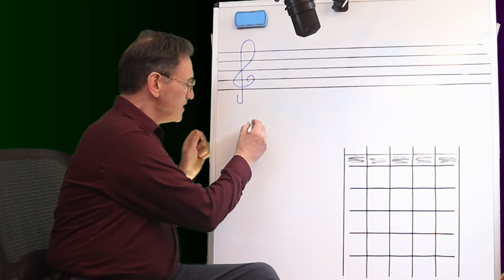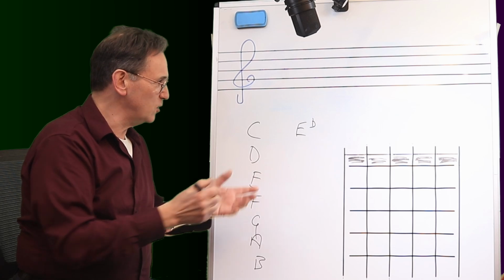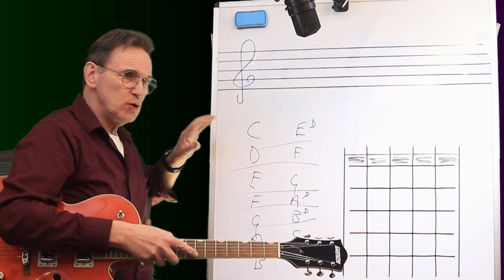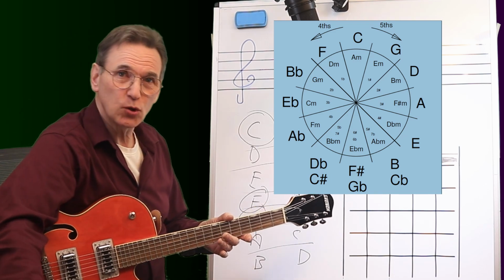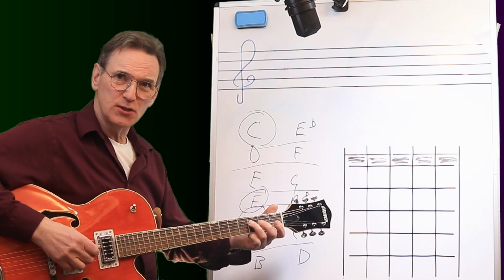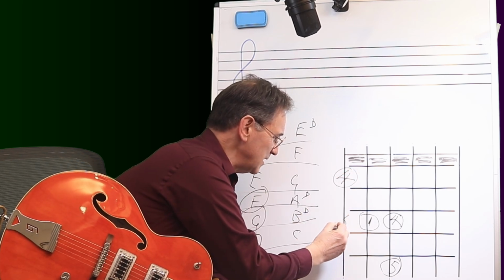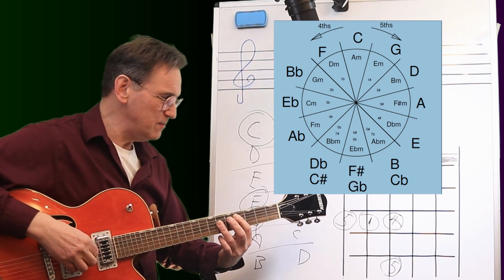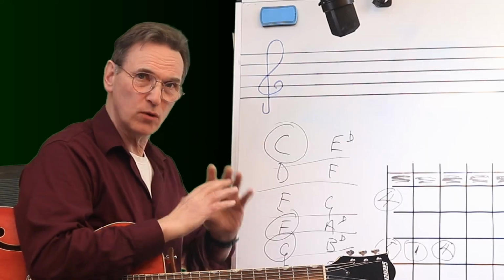How To Transpose Songs in Different Keys Guitar | Play ANY Guitar Chord Ep.6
In this "key hack" discover how to transpose songs and chords to any key on guitar.